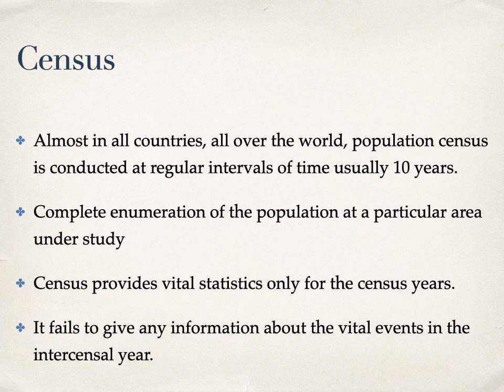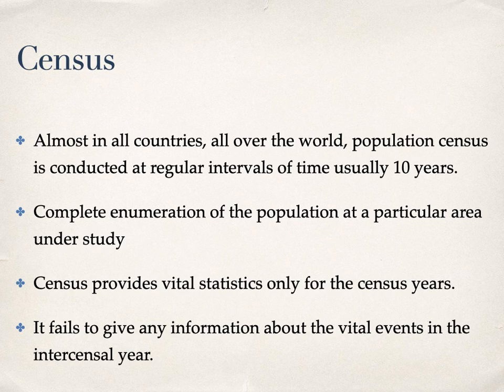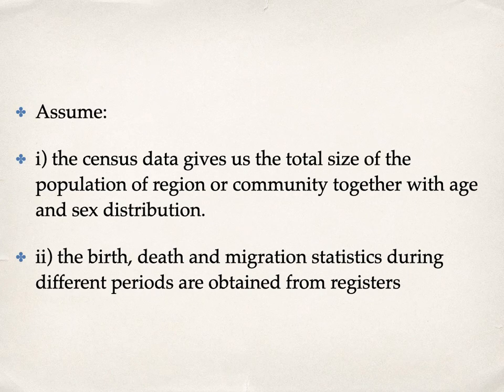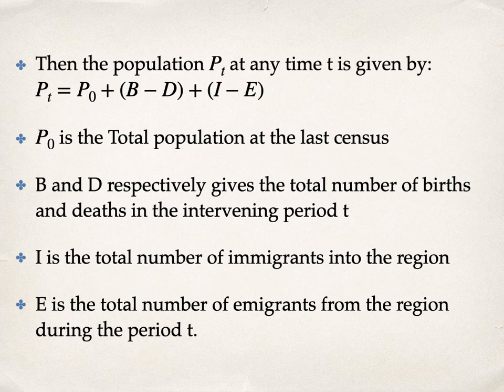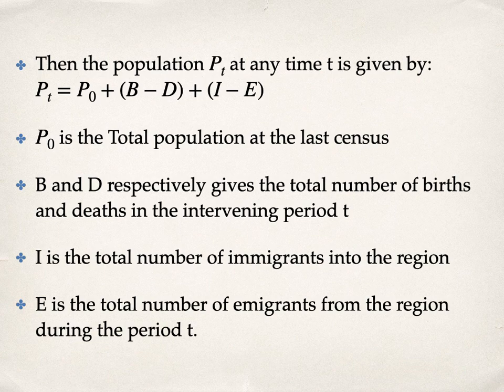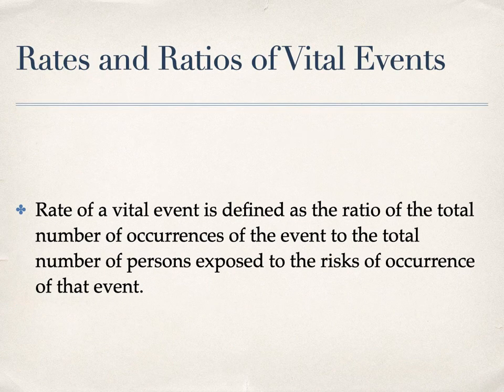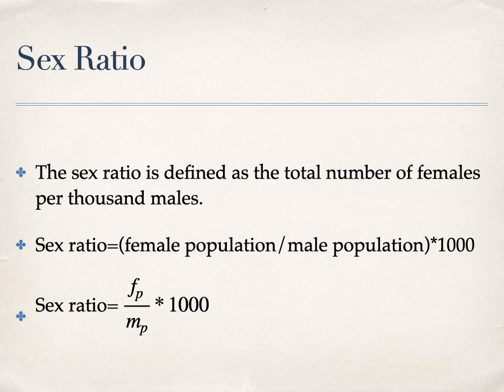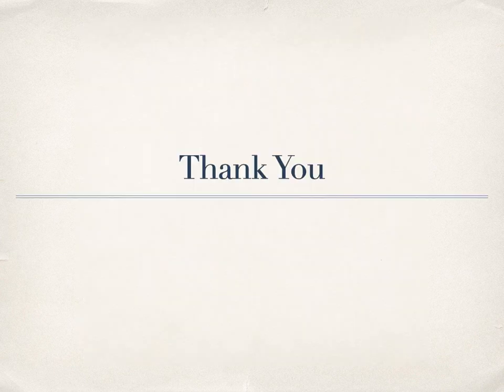Measurement of population | vital statistics| population studies 1.2